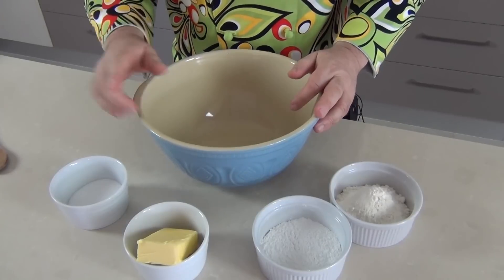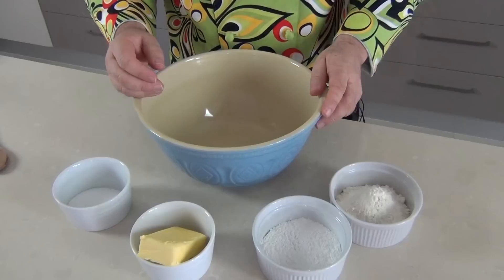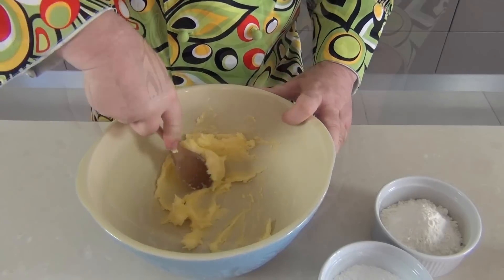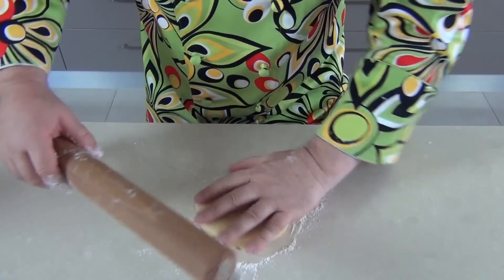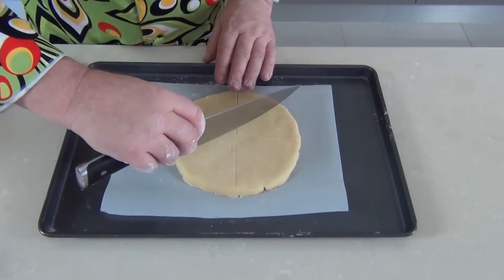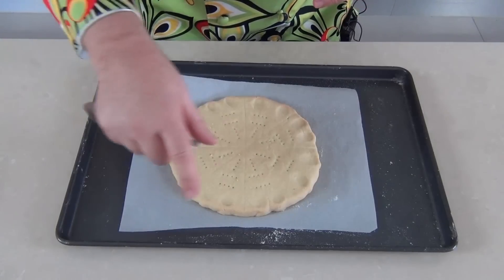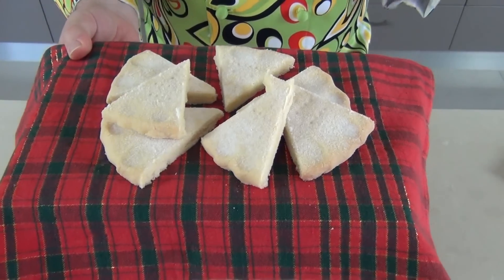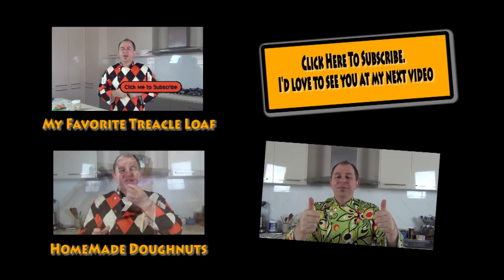HOW to make SHORTBREAD - Shortbread Recipe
Shortbread is a delicious Cookie or Biscuit. Join Steve in his kitchen to find out how he makes traditional Shortbread.

50g / 2oz of Superfine / Castor Sugar
100g / 4oz of Butter
150g / 6oz of All purpose / Plain Flour
( You can use 50g of Rice or Corn Flour and 100g of Flour)

150'C / 300'F for 20 - 25 minutes

Music wanted!!!